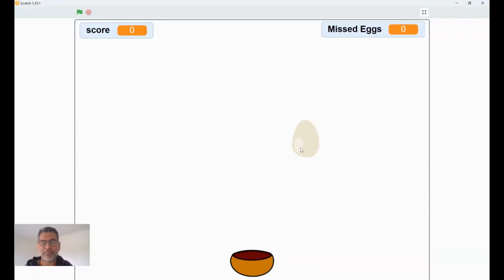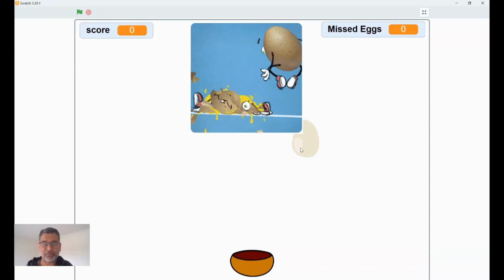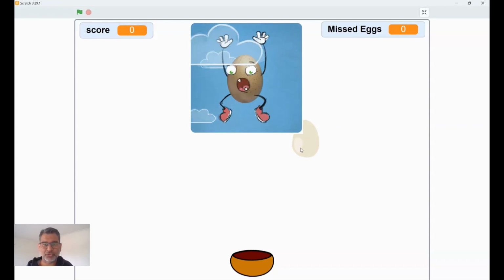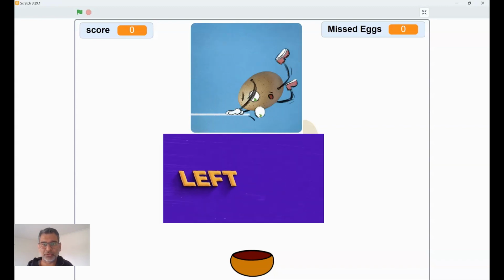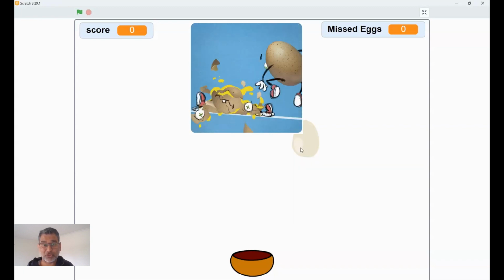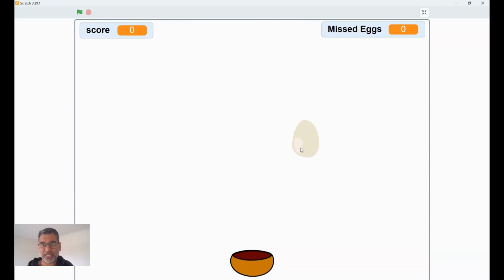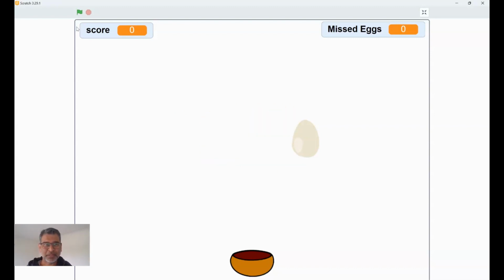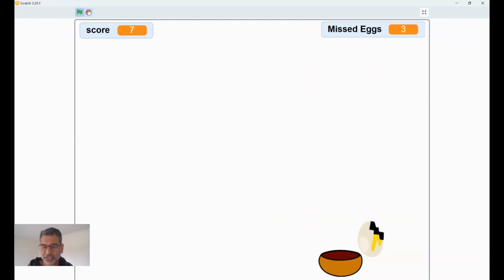Demo Scratch Game Catch the eggs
This is demonstration of a simple game created using Scratch. Scratch is a graphical or visual programming platform that lets you create a program using graphical, color-coded blocks. These blocks or instructions can be combined like a jig-saw puzzle.
Would you like to learn how to make it?